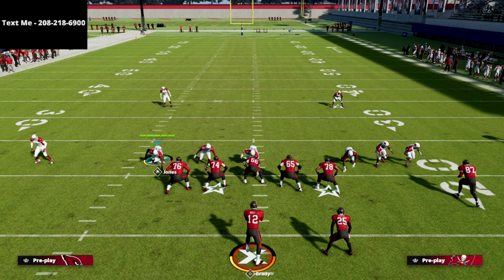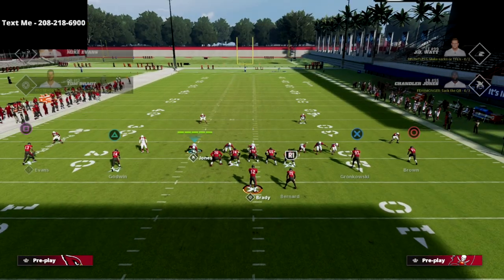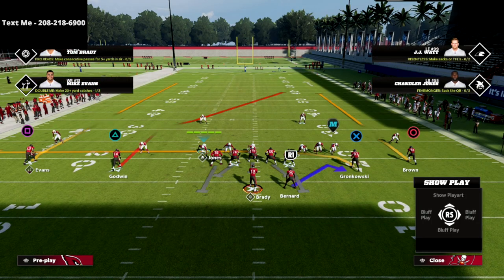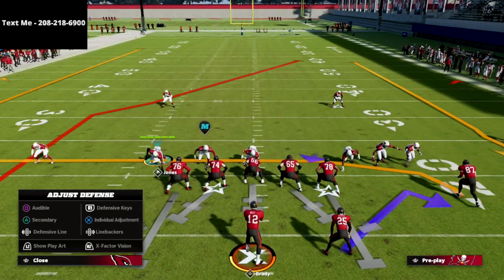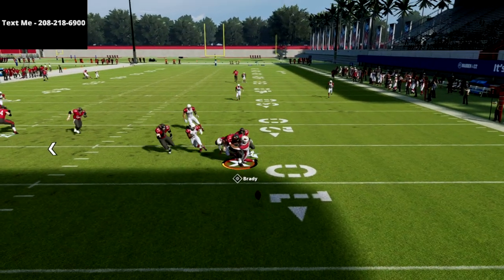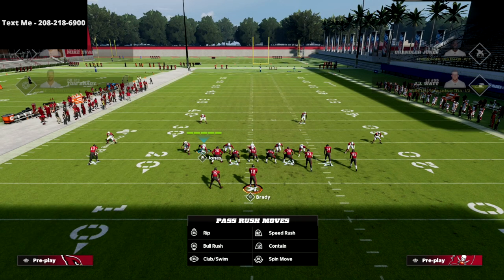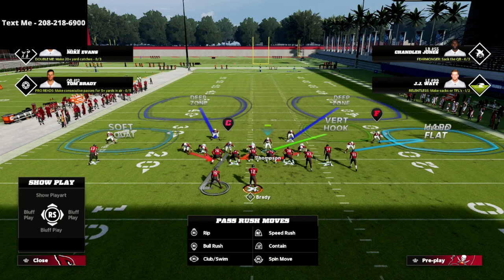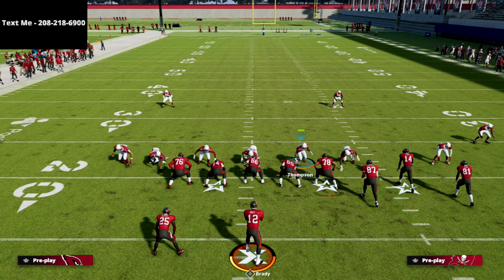EA Just Patched Madden 22 And This Is The NEW META Defense You Need To Use!